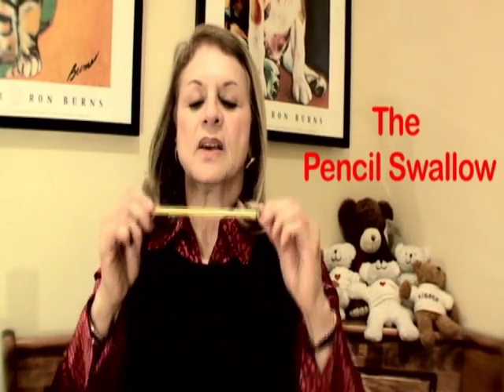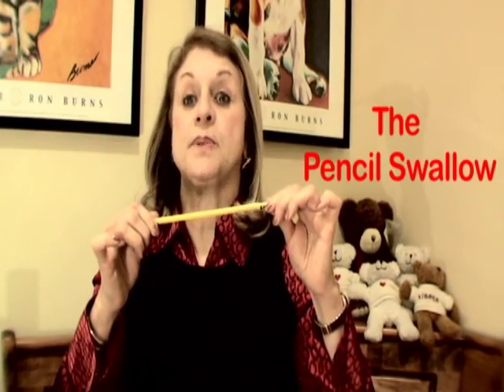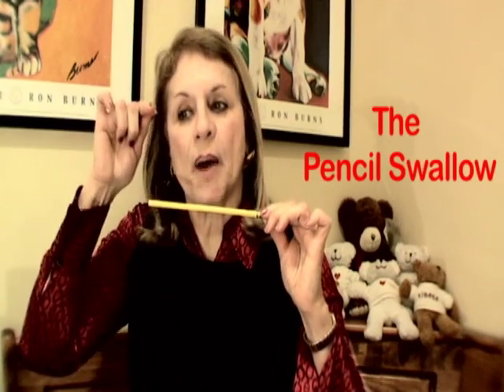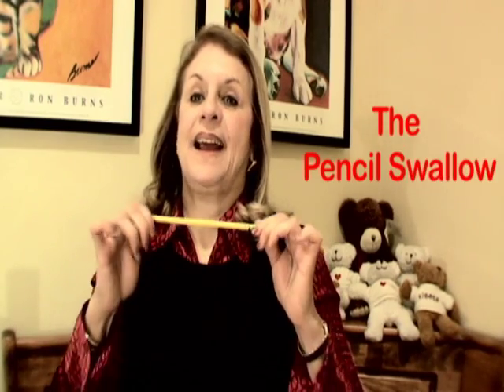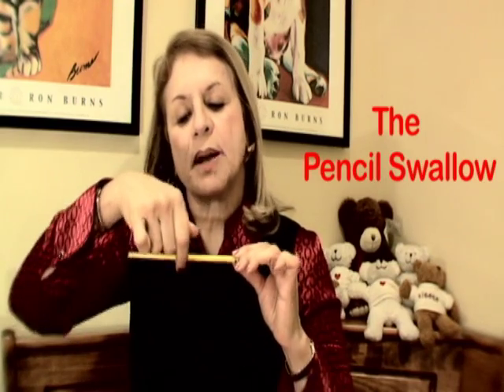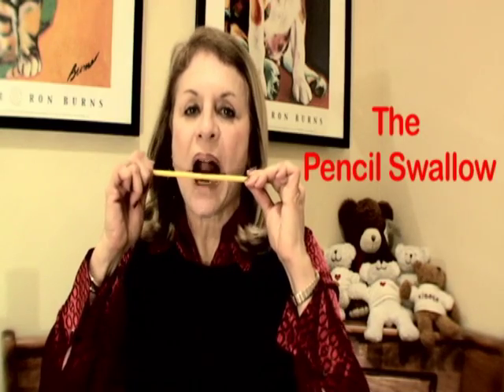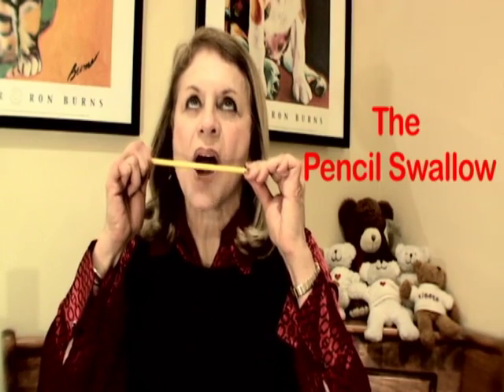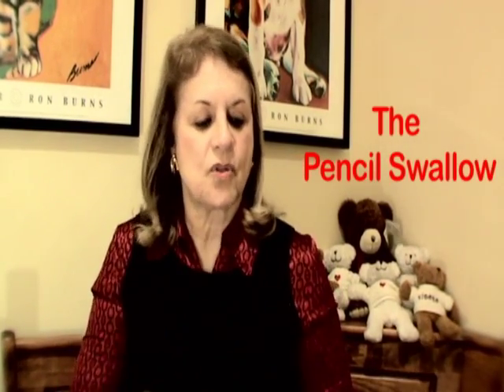Joy Moeller on "The Pencil Swallow"